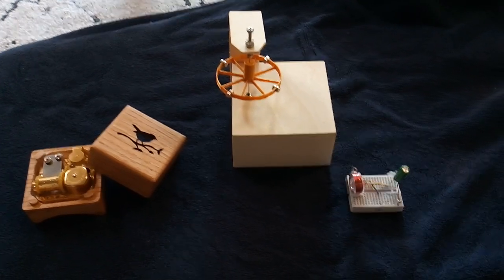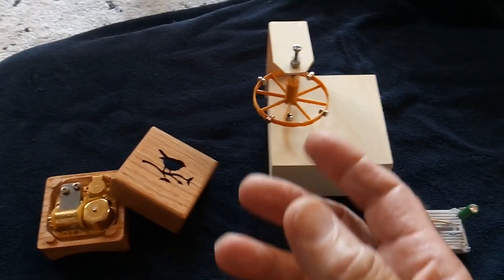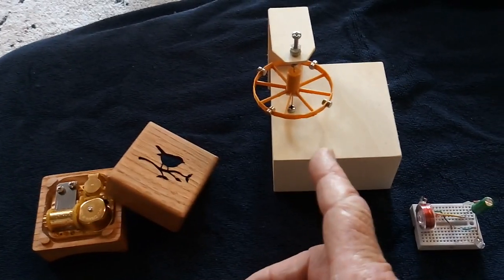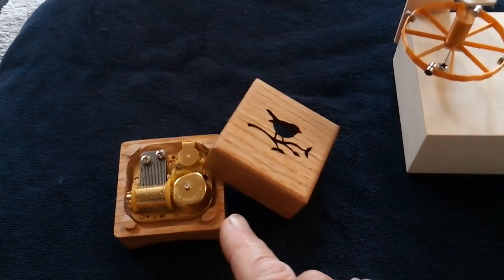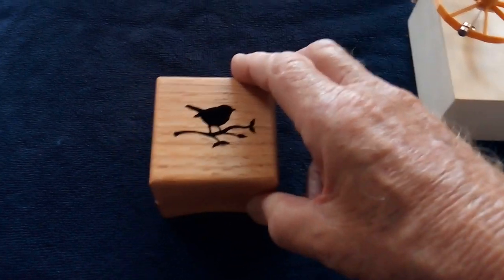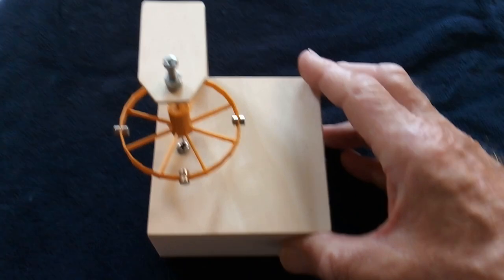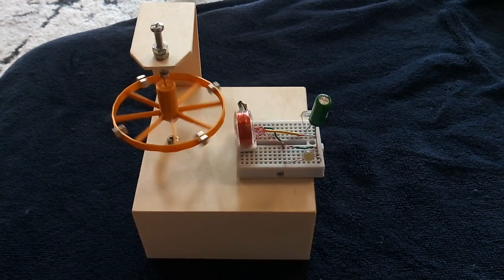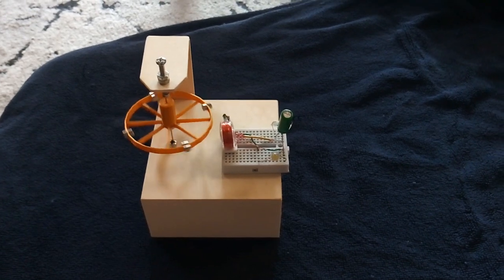Music Box Pulse Motor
This is pulse motor coupled with a wind up music box.  The idea was inspired by a comment made by Grandad on my last video.  The pulse motor is powered by energy preloaded into a small super capacitor.  The music box is powered by energy loaded into a wind up spring.  Both run independent but when coupled togrther make an interesting display and a beautiful sound.